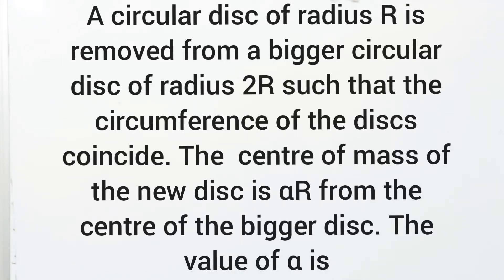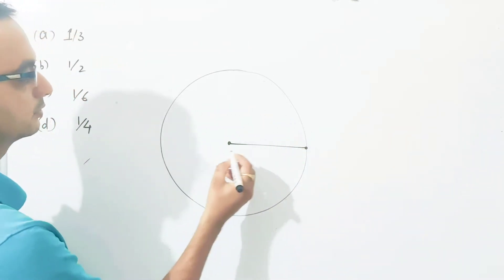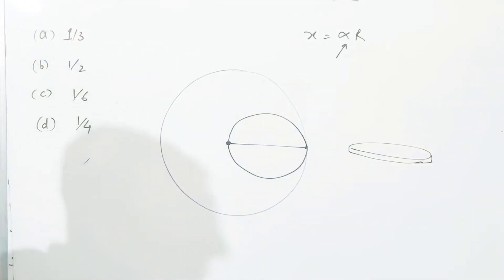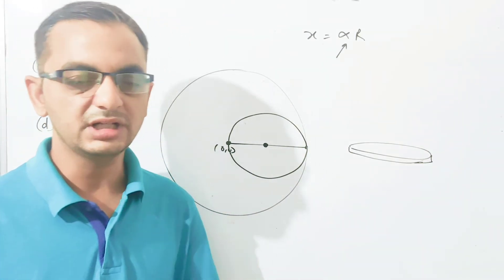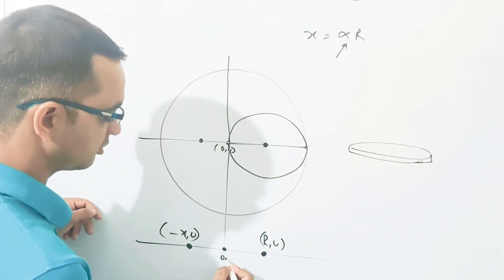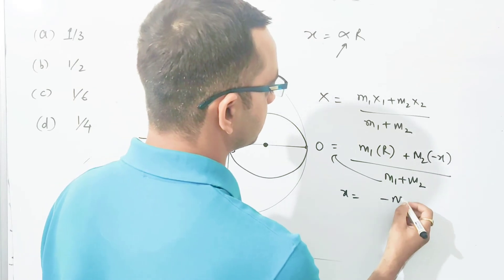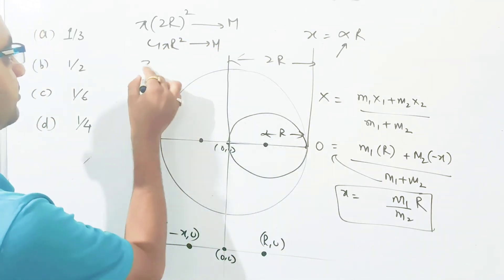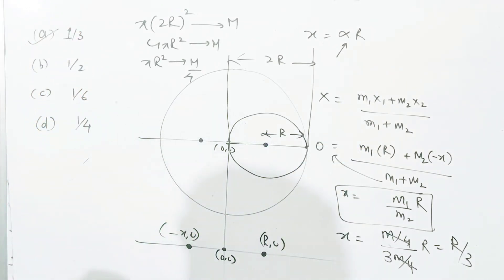JEE MAINS 2007 physics solutions| ROTATIONAL MOTION 01